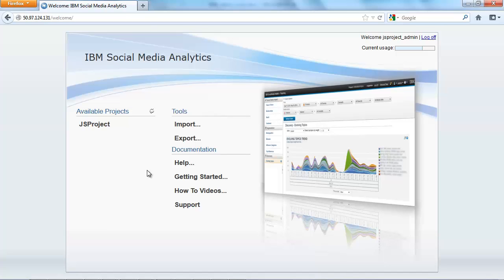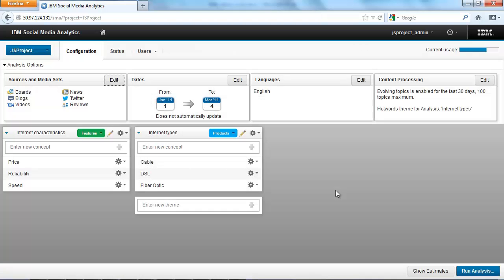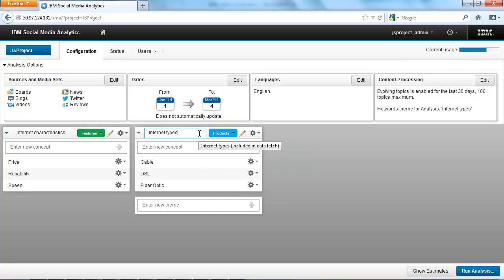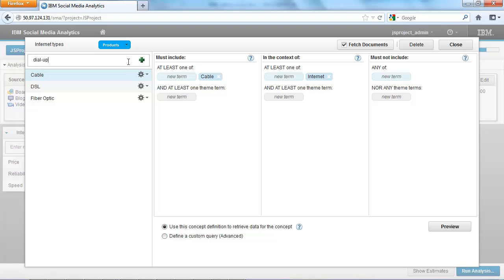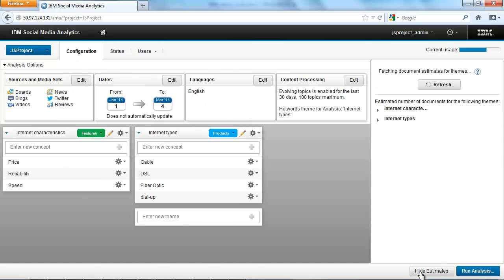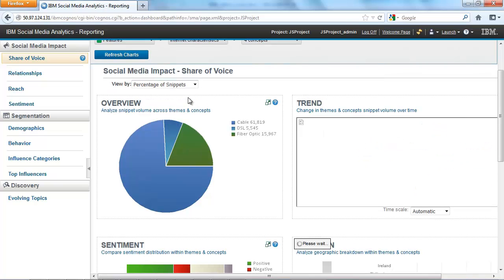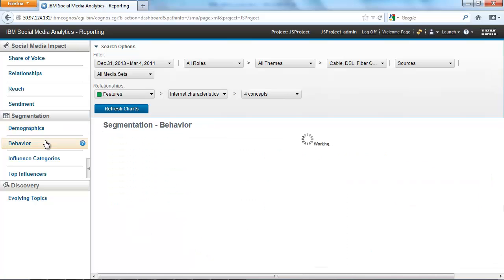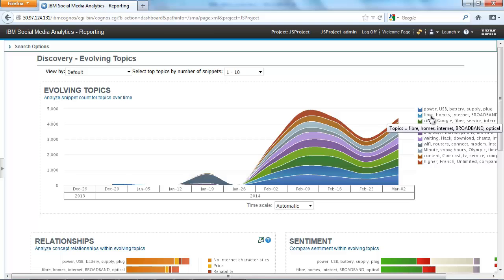IBM Social Media Analytics 1.3 Overview